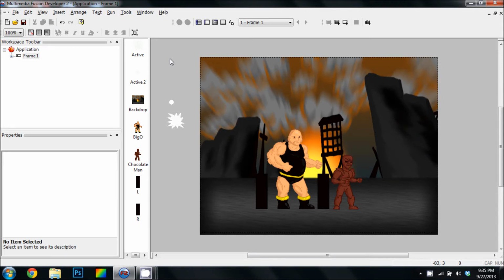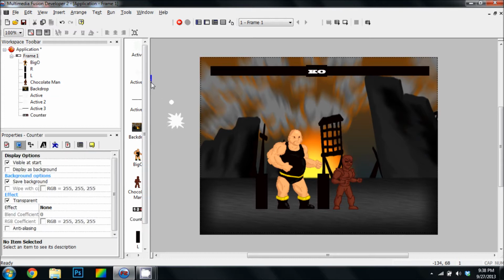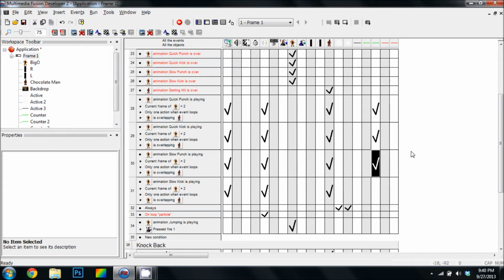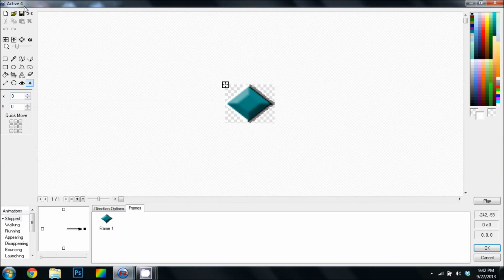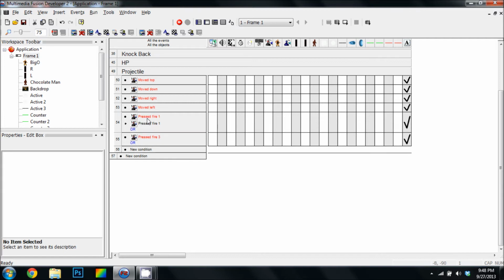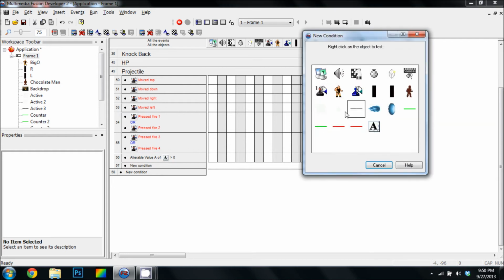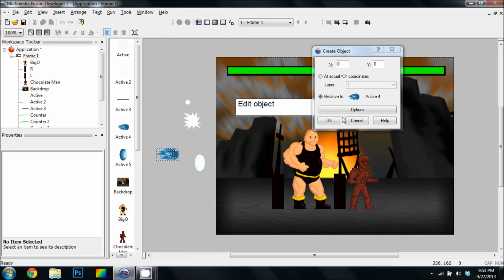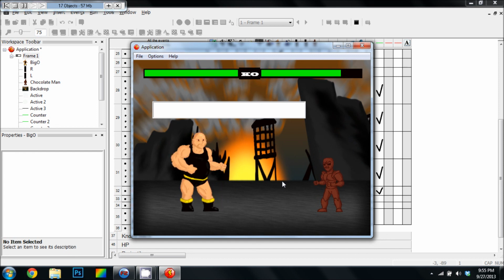MMF2 Fighting Game Tutorial: Special Moves